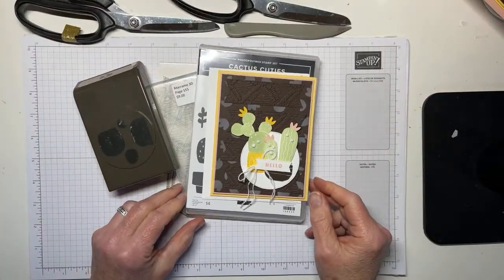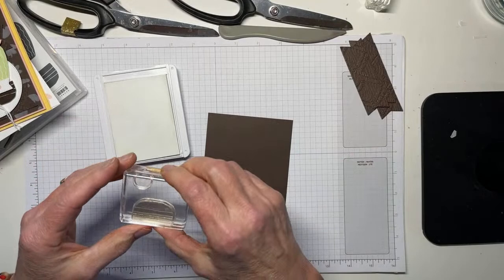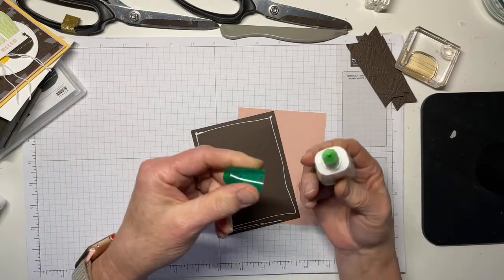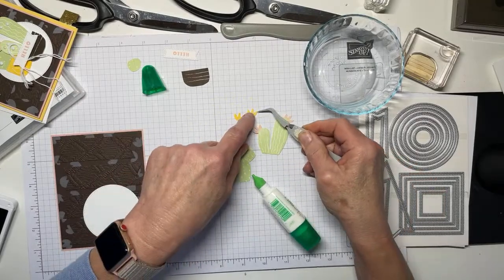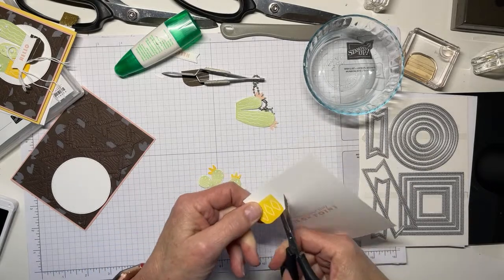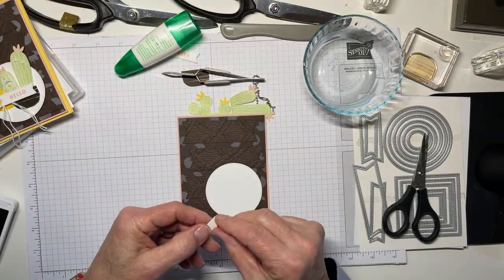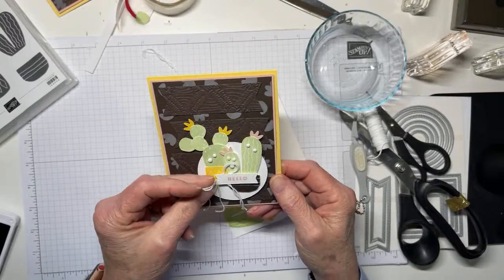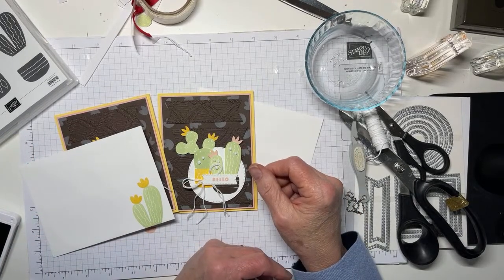Stampin Up//Cactus Cuties//Cactus Builder//Macrame 3D//Stylish Shapes//2022-2023 Annual Catalog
Mary Deatherage, Stampin Up demonstrator in the Atlanta area, with a fun card created with the Stampin Up Cactus Cuties stamp set and bundled Cactus Builder punch!  The Macrame 3D embossing folder adds some texture to banners cut with the all new Stylish Shapes dies - available soon in the new 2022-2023 Annual Catalog.